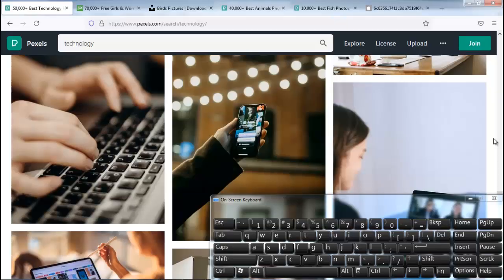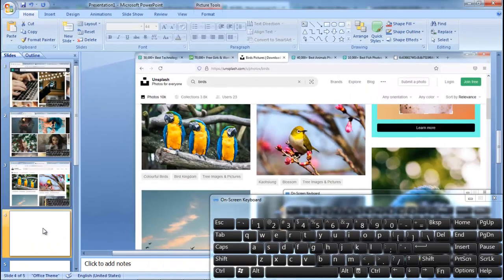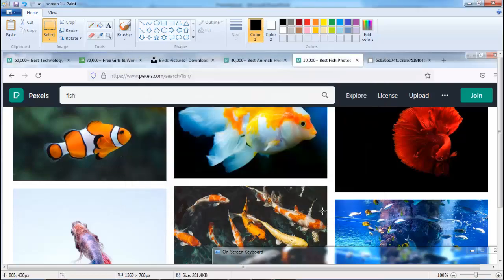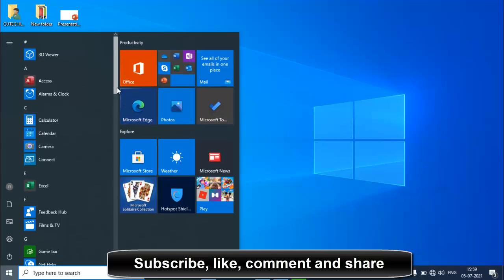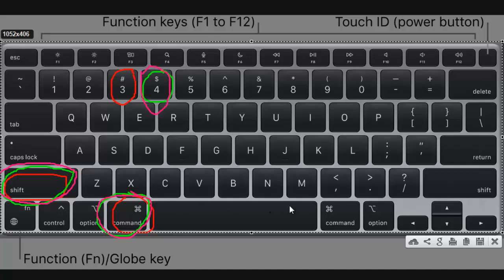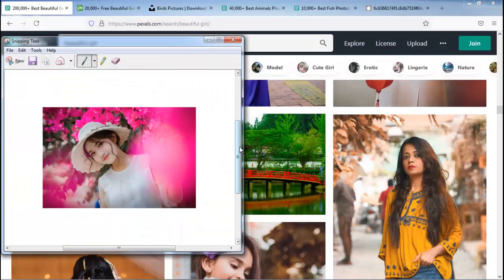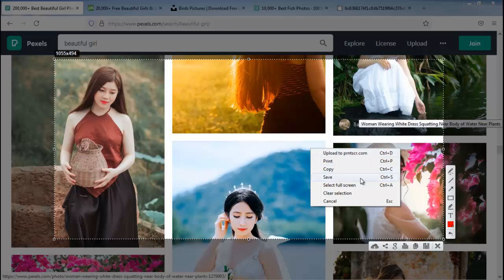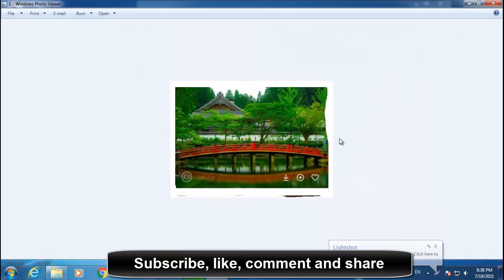How to take screenshots on PC and laptop for all windows | 11 ways to take screenshot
How to take screenshot with shortcut keys
How to take screenshot with software
Taking screenshot in windows 7 OS
How to take screenshot in windows 8 OS
How to capture screenshot in windows 10 and 11 OS
Best method to screenshot in mac os